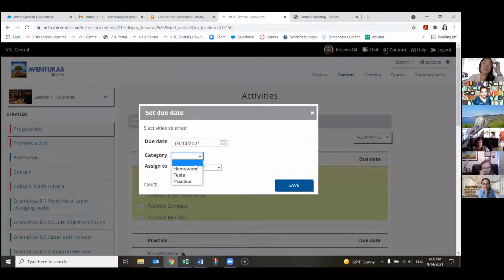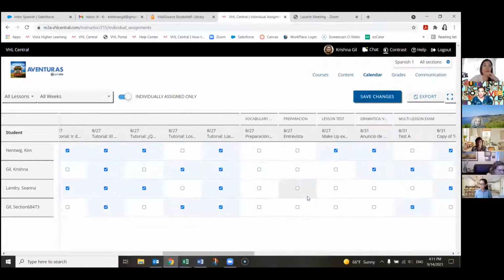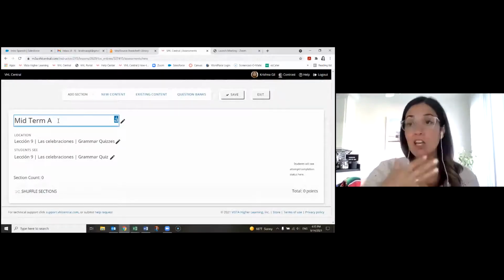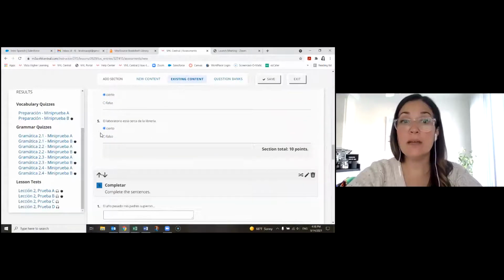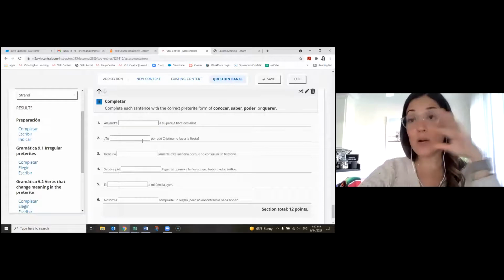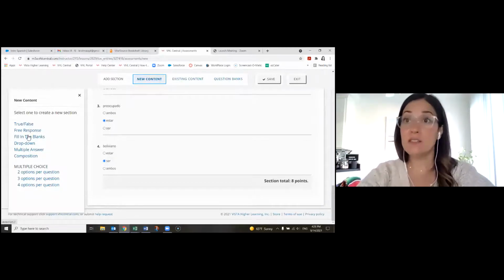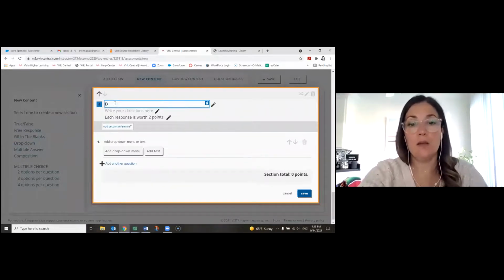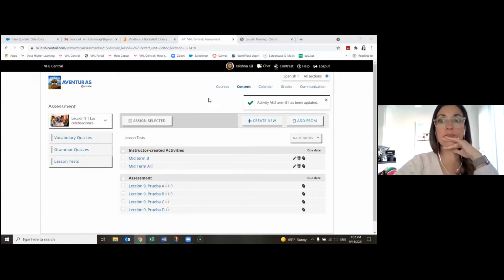VHL ASSESSMENTS & INDIVIDUAL ASSIGNING